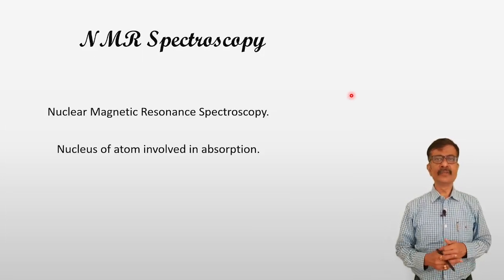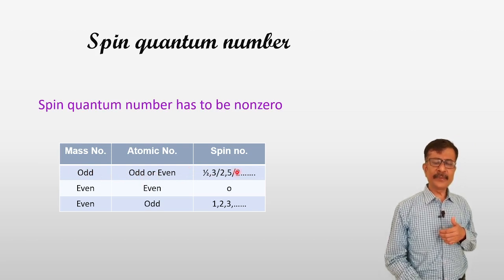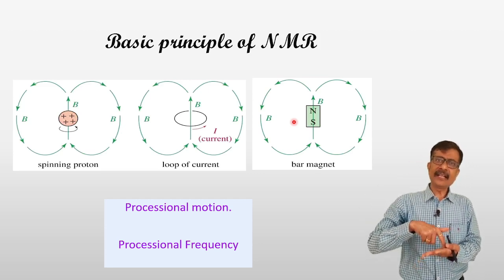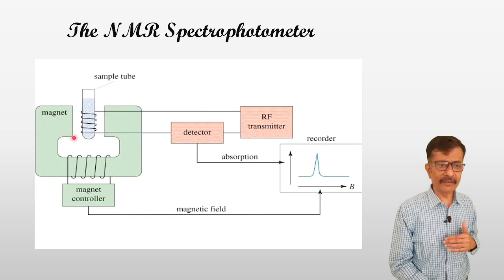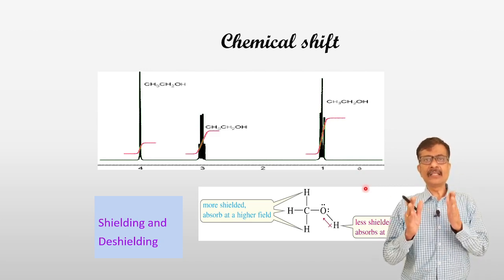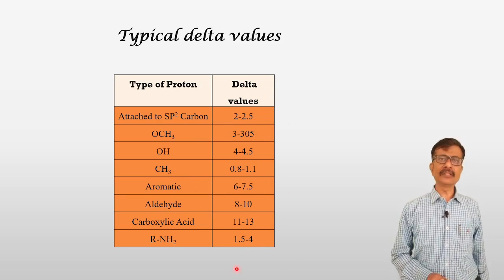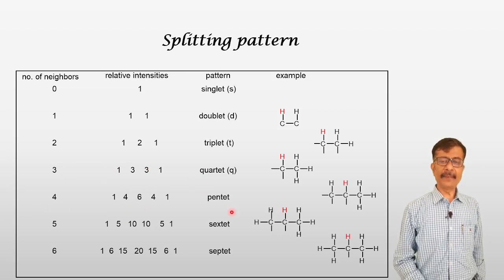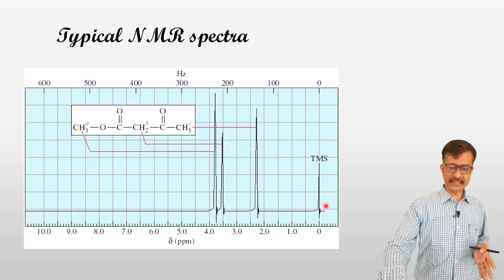NMR Spectroscopy by Dr. Sawant Sir